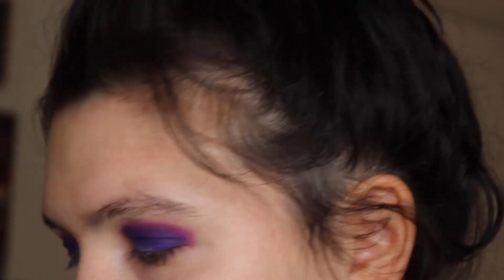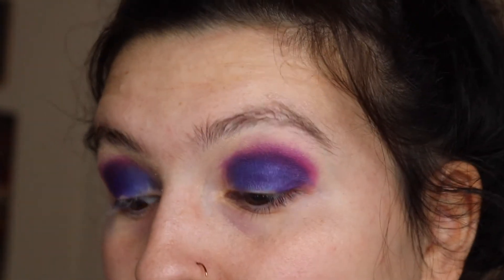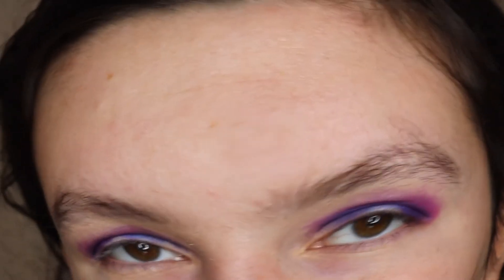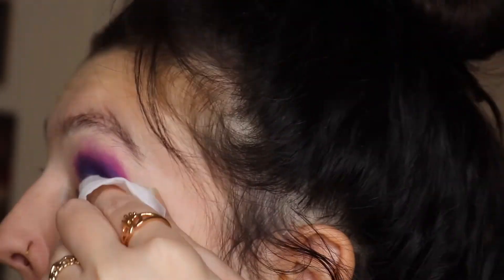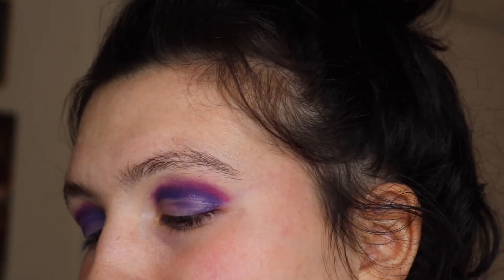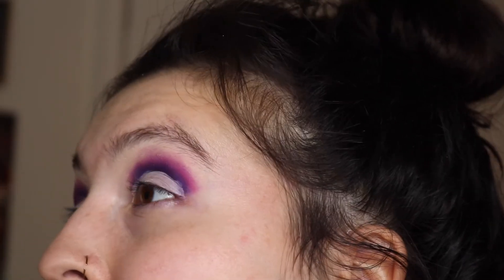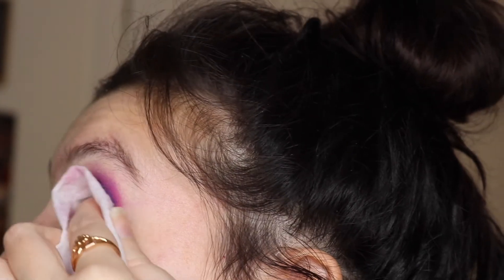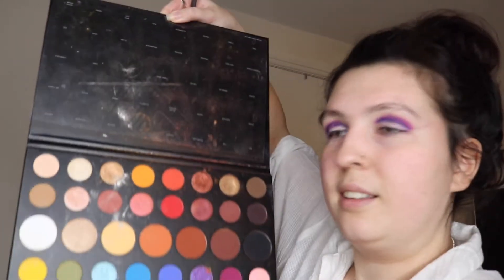designing makeup for each other | ft creative creasian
Hey lovlies!

Today I am designing a makeup for a fellow youtuber called 'Creative Creasian', we have designed a makeup look for each other and this was a fun designing, creating and filming process.

Stay safe and smile

xoxo